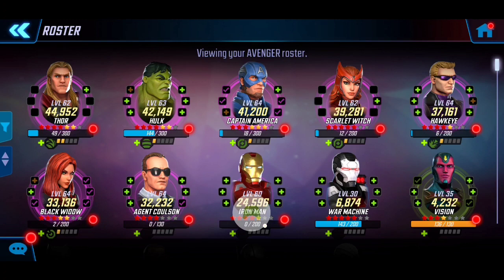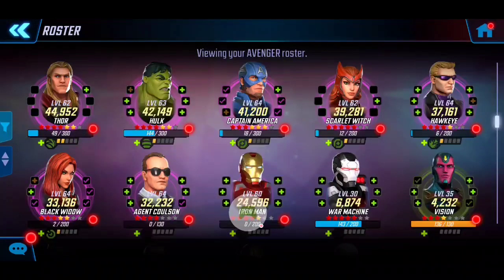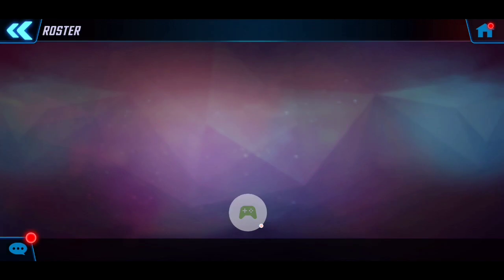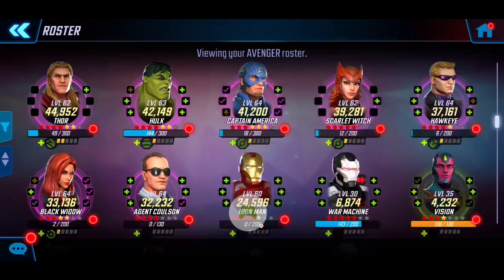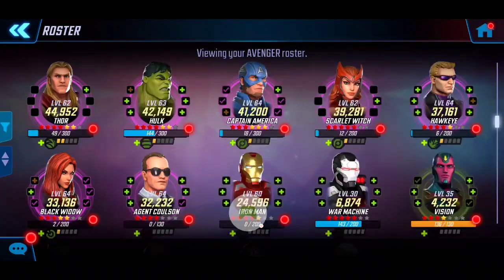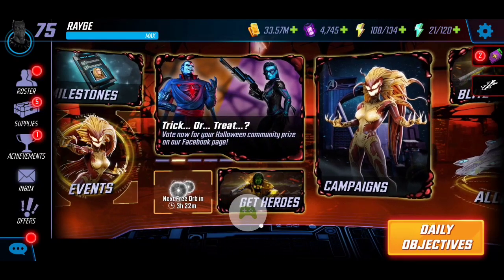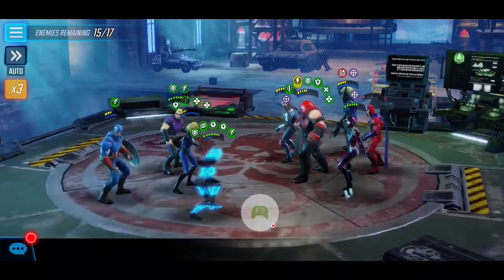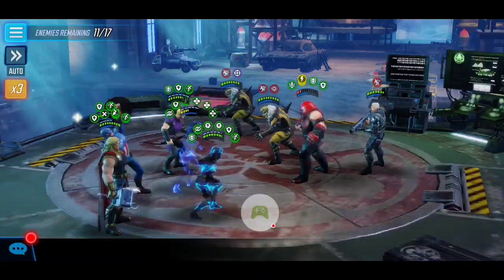215K Team! Doom 1-8 Campaign Unlock Guide! | Marvel Strike Force - Free to Play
215K Team! Doom 1-8 Campaign Unlock Guide and Play-through! | Marvel Strike Force - Free to Play.

Cheers!